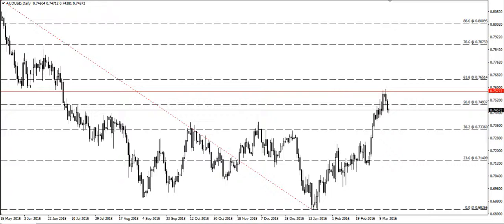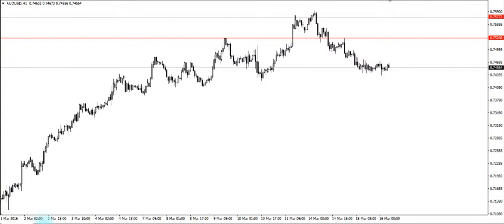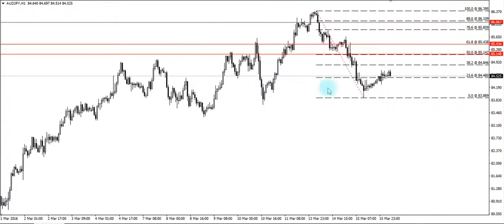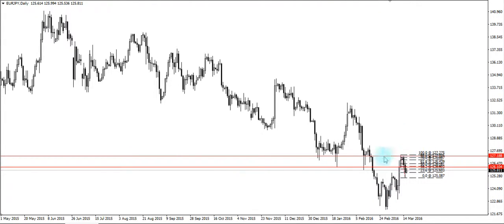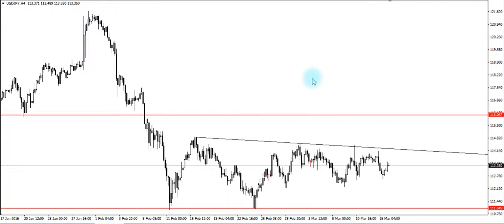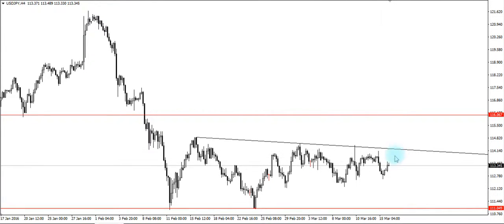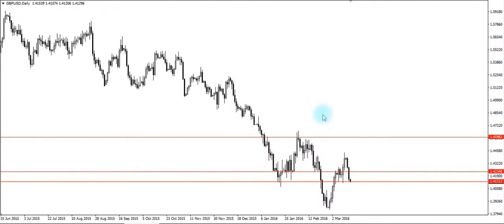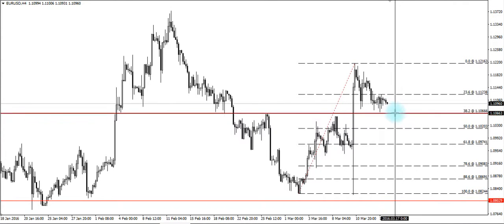Your Daily Forex Analysis (16MAR2016)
AUDUSD fell for the 2nd day since resisted at previous key support turned resistance level 0.7577, a little lower than FR61.8%. In H1 chart, exhaustion is seen from recent fall and price may begin to retrace before further depreciation. The current structure does suggest that  price may fall further, together with fundamental reasons where RBA may cut rate next month, price is expected to fall further. Look for sell opportunity, ideally as price retraces to 0.7526, a previous resistance level.

AUDJPY has depreciated for the 2nd day from key resistance level 86.06, just before it reaches the top of a falling trend channel. In H1 chart, price is seen exhausted from previous fall and has begun its retracement. Look for sell opportunity as price retraces to 85.14, FR50%, or slightly further, 85.43, FR61.8%.

EURJPY has been steadily depreciating on a downtrend with significant retracement before the next depreciation. And price is now seen resisted at a previous key support turned resistance level 127.18, signaling for the beginning of another wave of depreciation and price has made significant retracement. In H1 chart, price has made significant retracement seems ready to resume depreciation as it got resisted by FR38.2%, slightly below a key support turned resistance level 126.10. Look for sell opportunity at current price or wait for price to retrace a little further to 126.10.

USJPY since plunging to the lowest at 110.97 has been consolidating and moving sideways for the past 1 month. In H4 chart, price is seen consolidating while making lower highs, resisted by a falling trendline. There is no clear direction before the FOMC statement thus price is expected to consolidates further. Look for sell opportunity as price retraces to the falling trendline again.

GBPUSD fell for the 2nd day, forming the 2nd shoulder of a probable inverse head and shoulder. In H1 chart, price is seen exhausted at key support level 1.4131. Price is expected to rebound for a significant retracement towards 1.4234 or even much further if an inverse head and shoulder forms successfully. Look for buy opportunity at current price.

EURUSD has made significant retracement from its previous rally and may resume appreciation again. In H4 chart, price is seen about to reach a previous resistance turned support level at 1.1065 with FR38.2%, increasing the probability of a rebound. Look for buy opportunity as price retraces a little further to 1.1065.